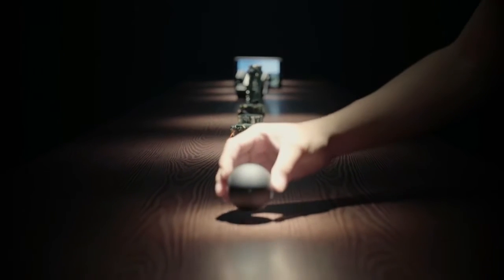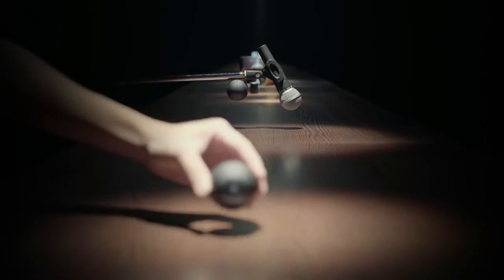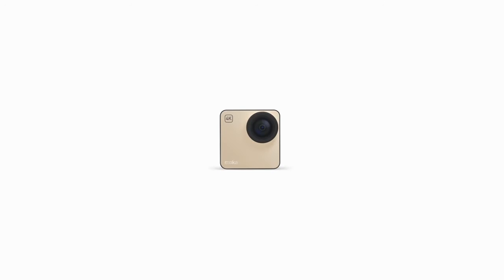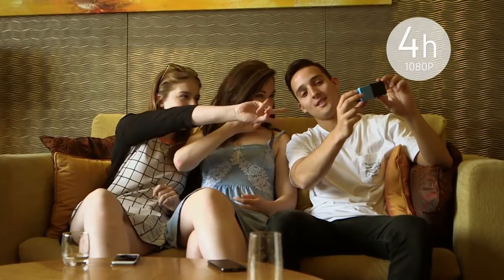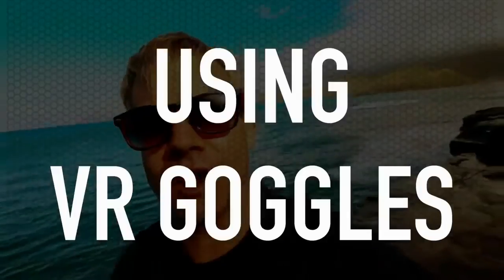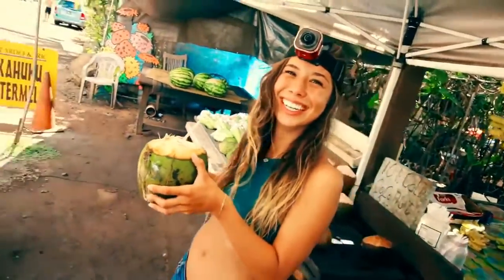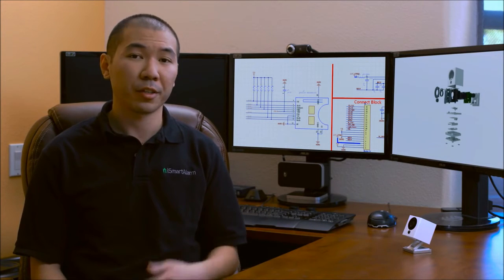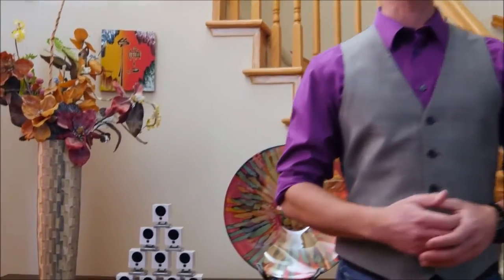360 Cameras and Gadgets: A New Era of Immersive Experiences!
Hey everyone! Today, we're diving into the fascinating world of 360 cameras and gadgets. If you've ever wondered how to capture those breathtaking panoramic views or create immersive experiences, this video is for you. Let's get started! First off, what exactly is a 360 camera? Unlike traditional cameras, 360 cameras capture everything around them in a full spherical view. This means you can record videos and take photos that allow viewers to look in any direction, creating a truly immersive experience.

1. Nico360 - The World's Smallest 360 Camera
2. Luna - A 360 Camera for Everyone
3. Blincam
4. Camorama
5. Spot
6. Mokacam